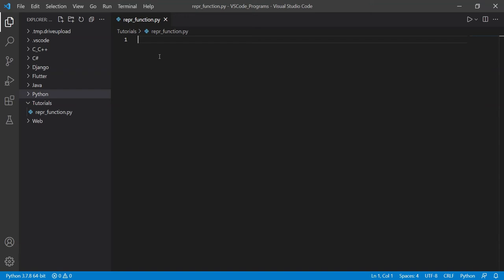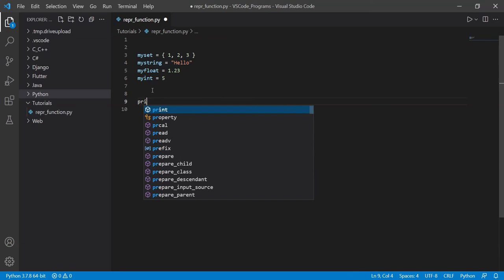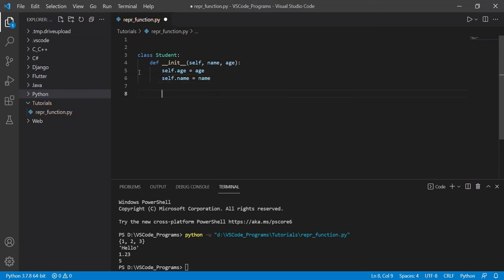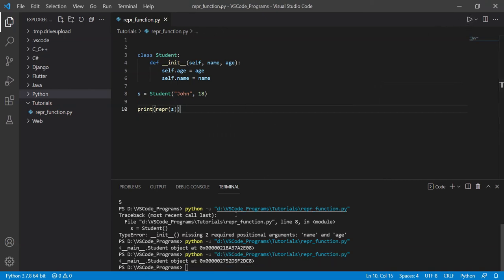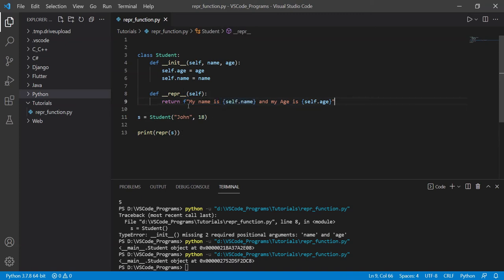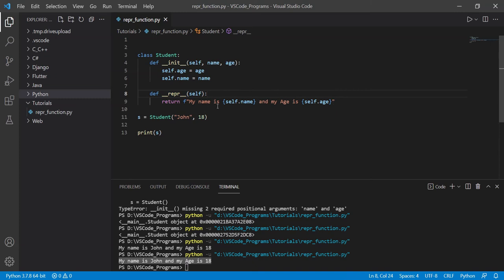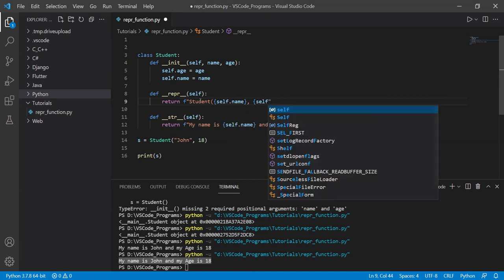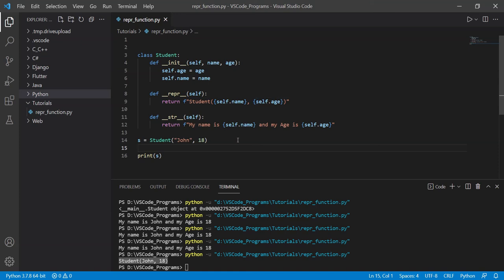Python repr function - Creating String Representations for Classes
In this Python Tutorial, we will explore the Python Repr Function. The repr function is used to construct readable string representations for Custom Classes. This string representation contains useful information about the object.